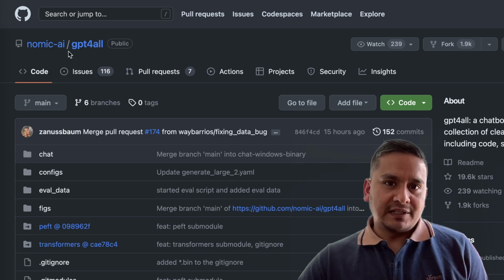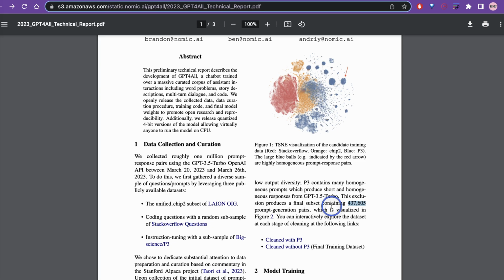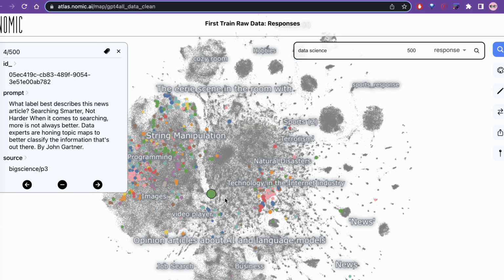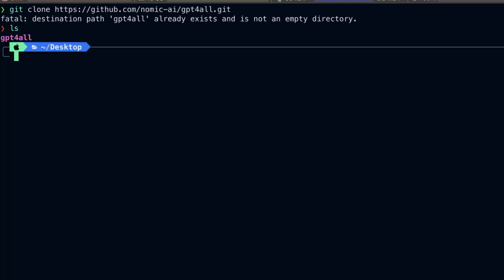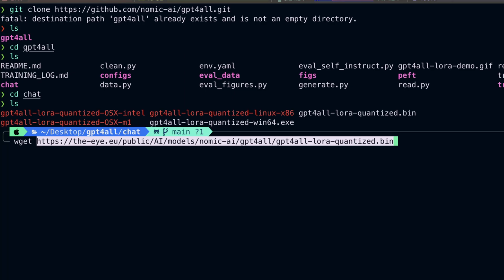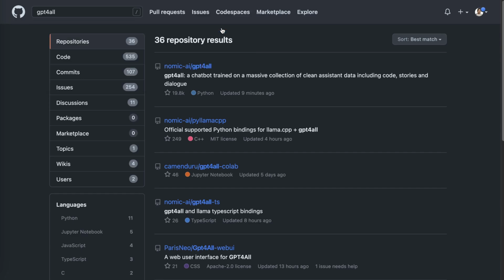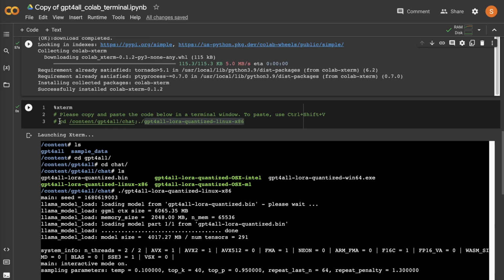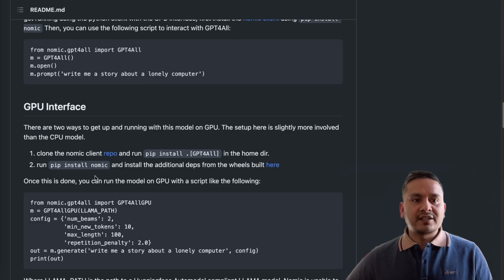GPT4ALL: Run ChatGPT Like Model Locally 😱 | 3 Easy Steps | 2023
In this video, I have  walked you through the process of installing and running GPT4ALL, large language model from nomic-ai, which is similar to ChatGPT on your local computer as well in google colab.
In simple terms, they used OpenAI's gpt-3.5-turbo model to generate training data and fed it into the Meta's LLama model to generate a model that works well enough like chatGPT.

Timestamps:
00:00 Intro
00:47 what is gpt4all ?
03:30 Run the model on your local computer
06:48 Run the model in google colab
09:17 Running as Python client (CPU / GPU Interface)
09:52 Outro